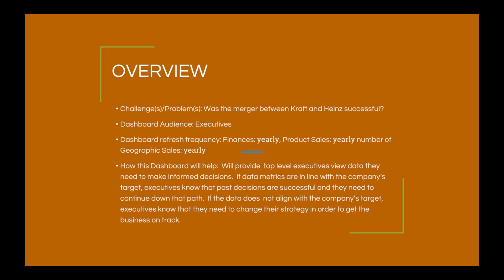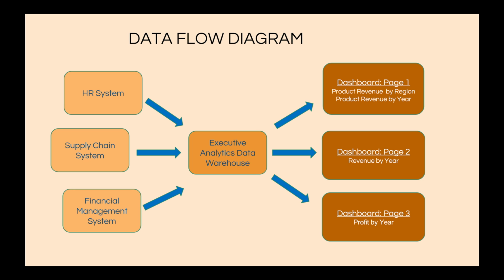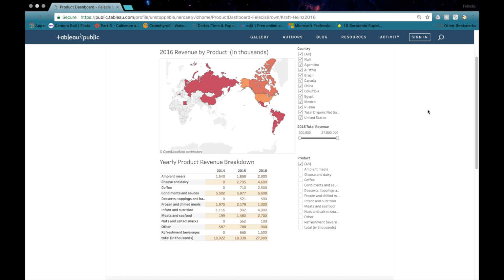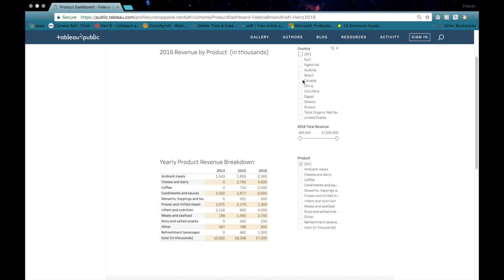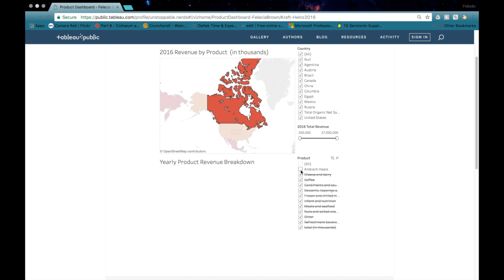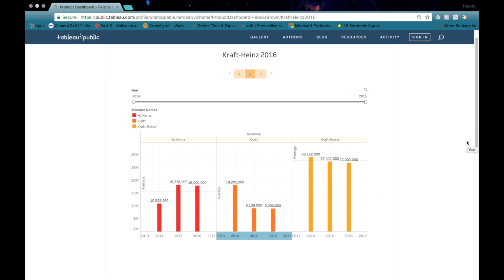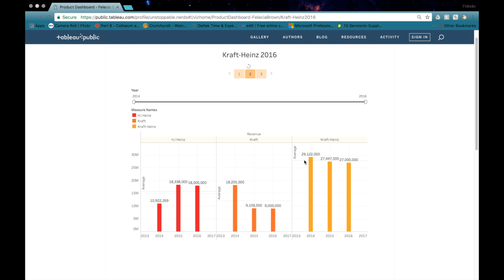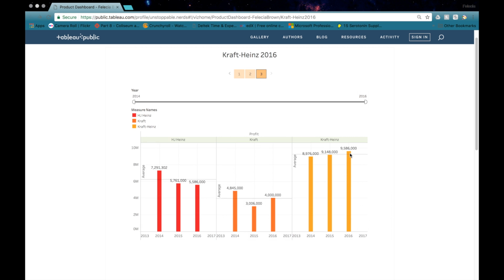Felecia Brown Dashboard Design